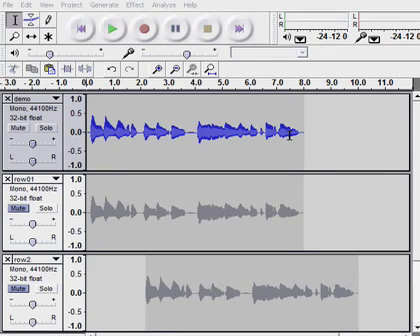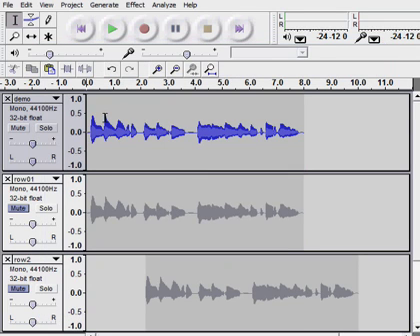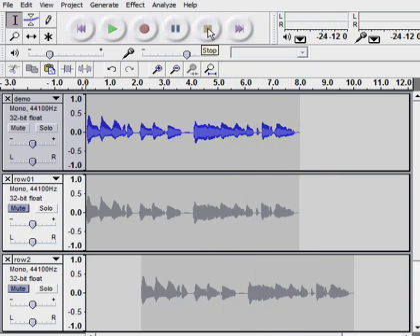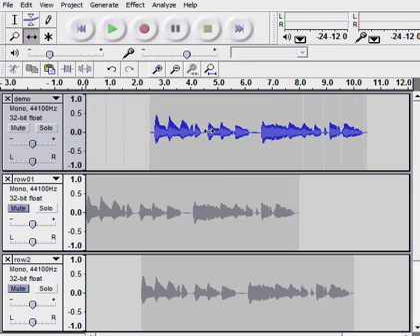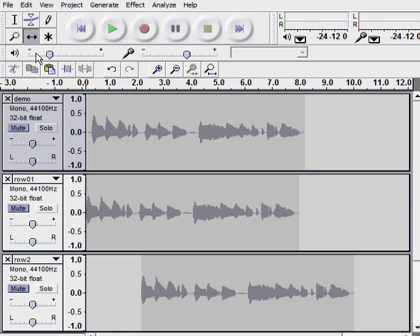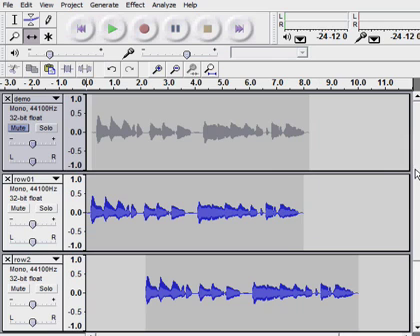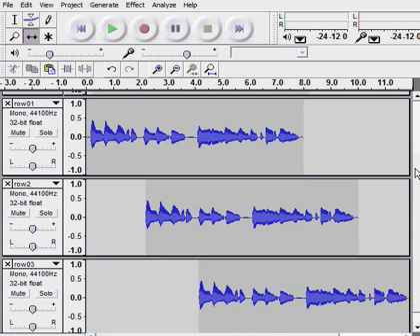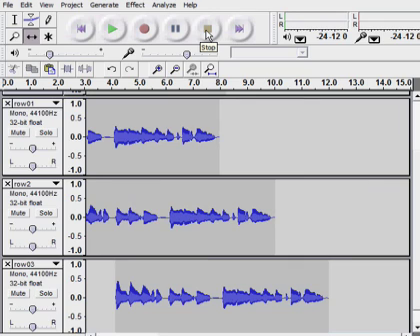MultiTracking with audacity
Short tutorial on multitracking illustrated with Row, Row, Row your boat.